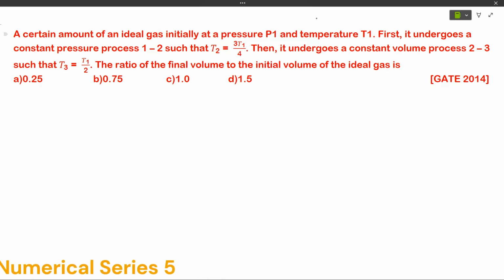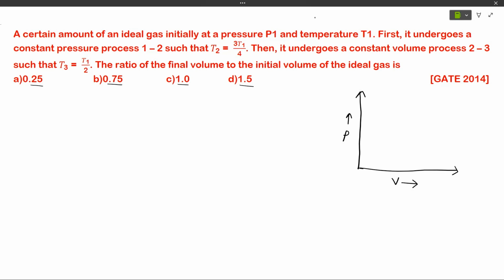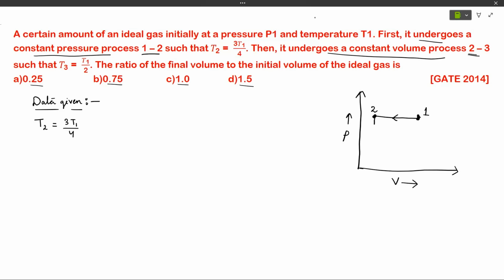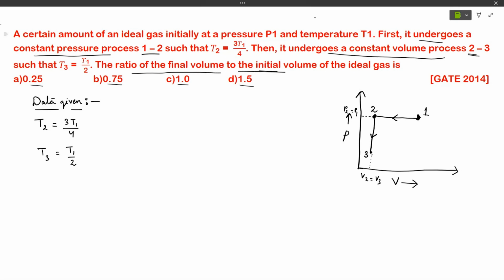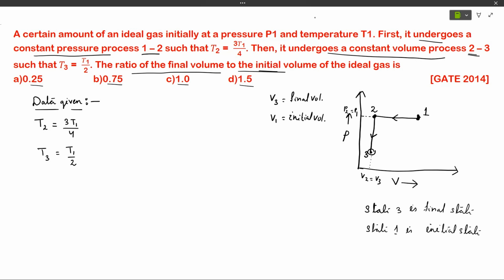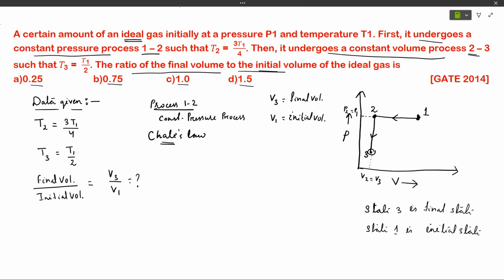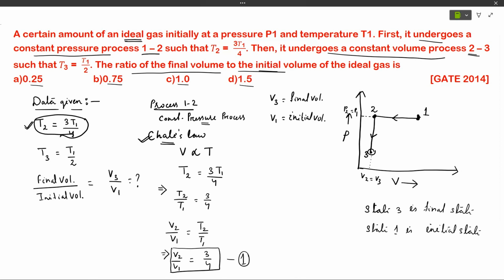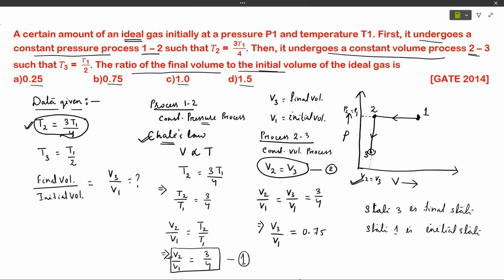🫵🫵Numerical Series 5 || Mechanical || GATE Previous Year Question || Thermodynamics👍👍